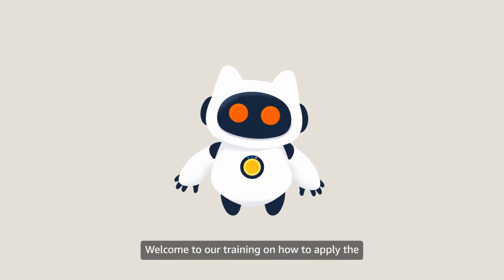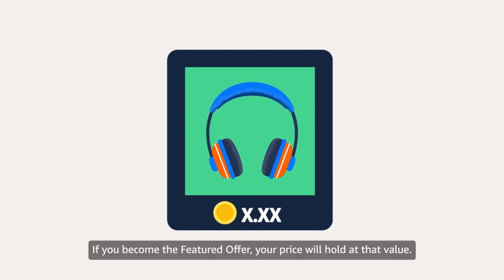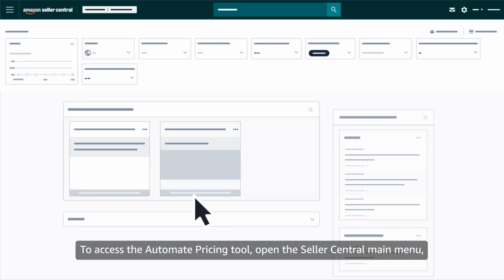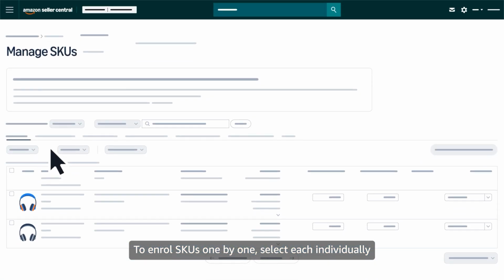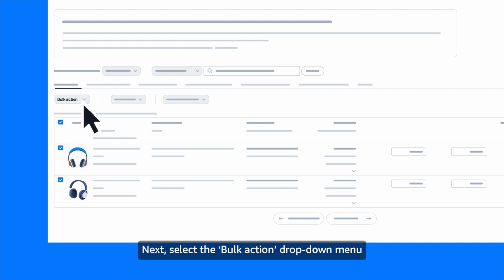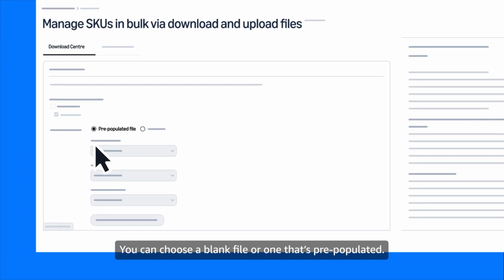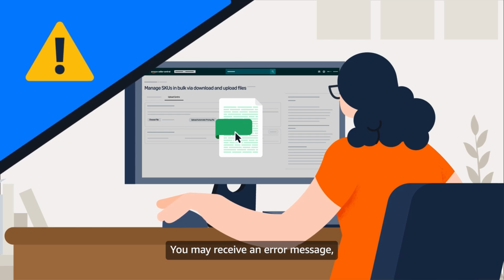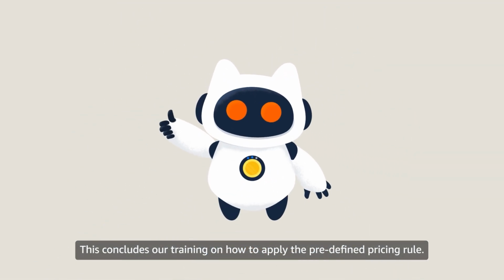Automate Pricing: Apply the pre-defined pricing rule